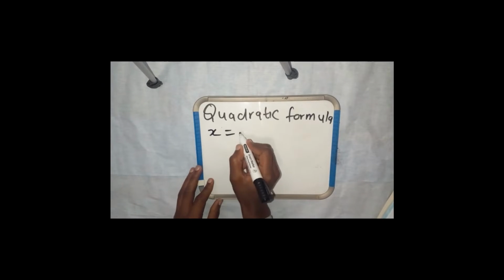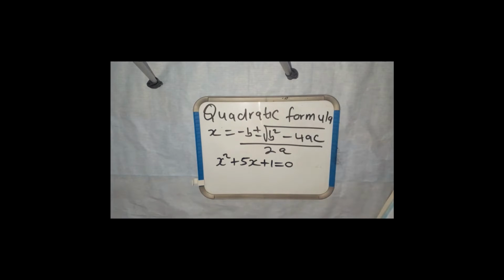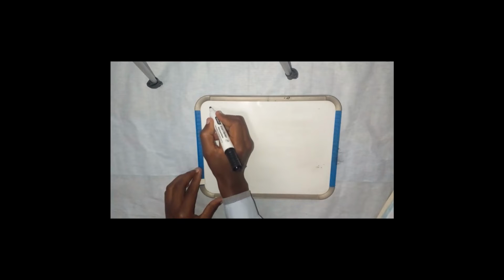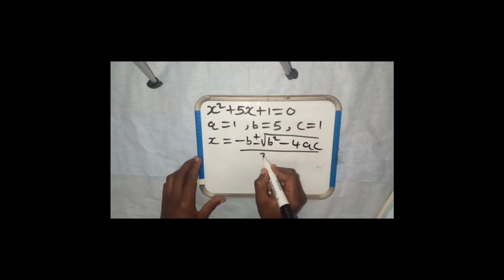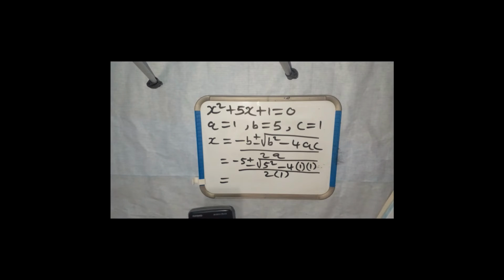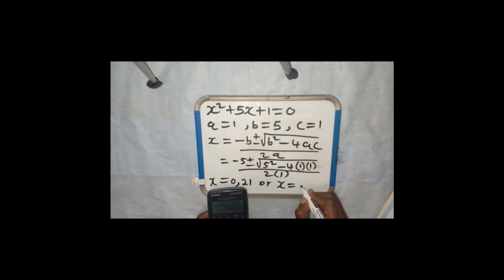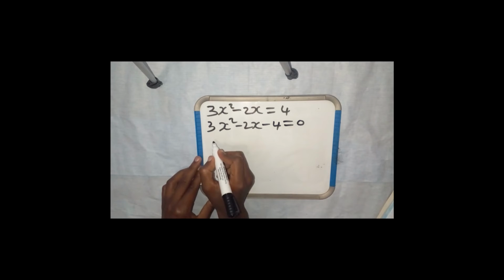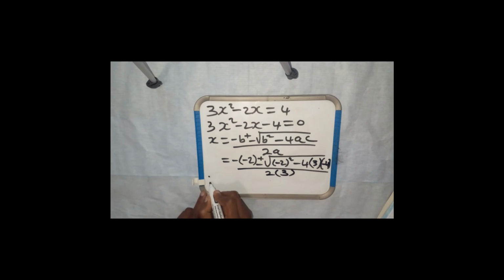How to solve quadratic equations using quadratic formula